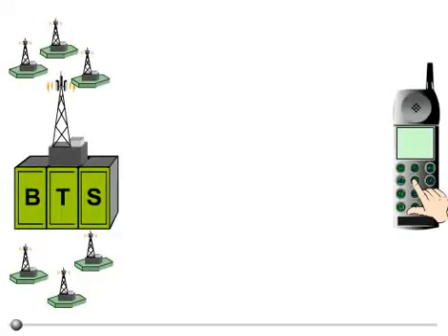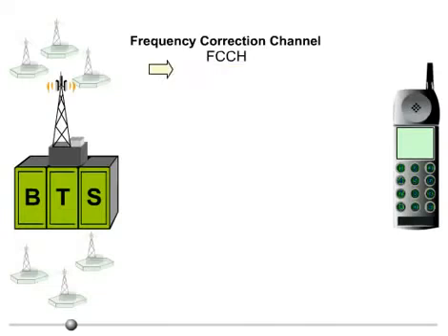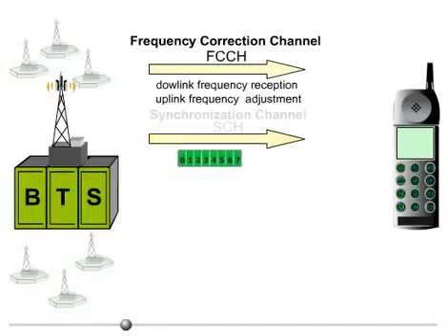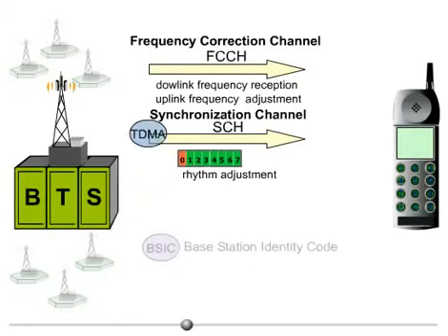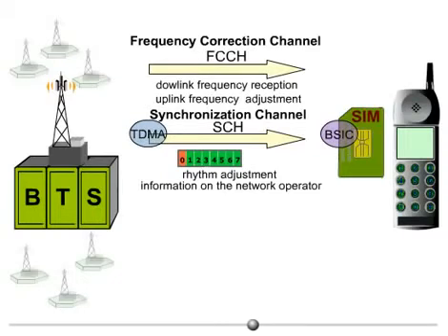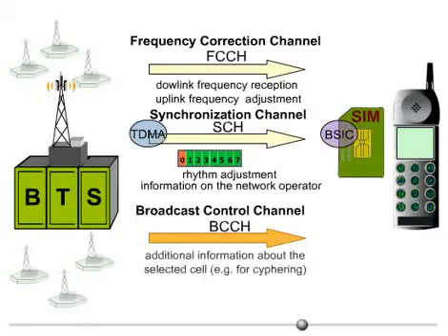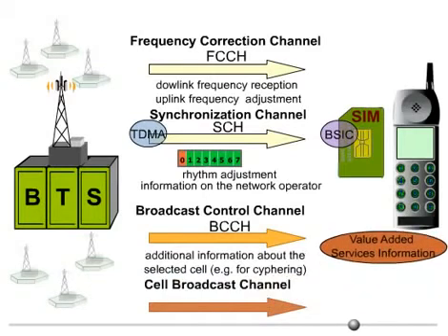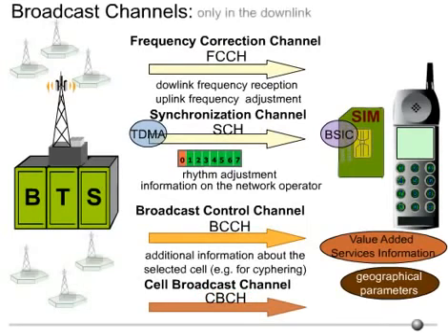cours en reseau cellulaire ; reseau mobile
reseau mobile